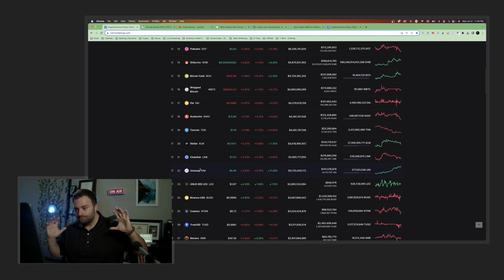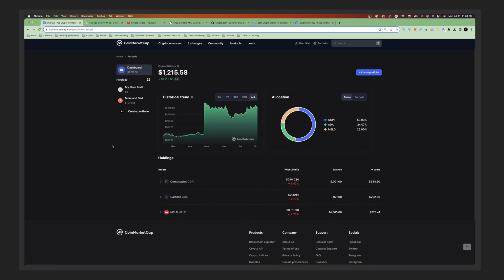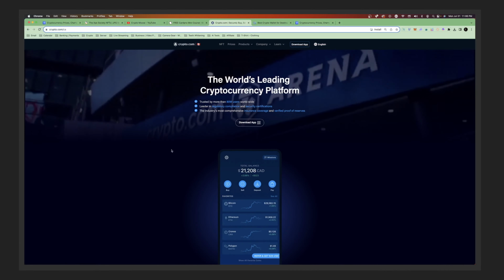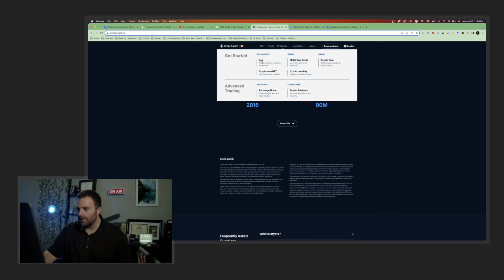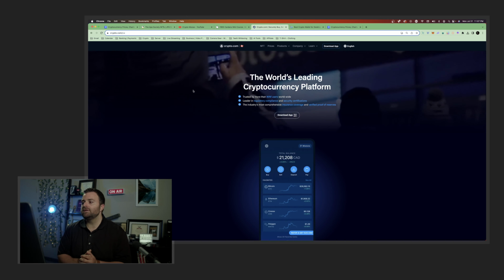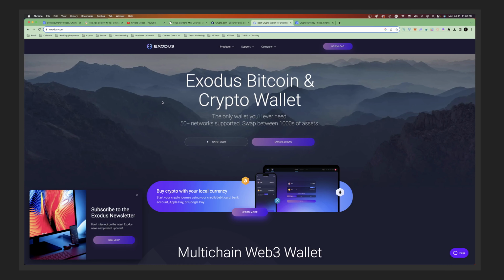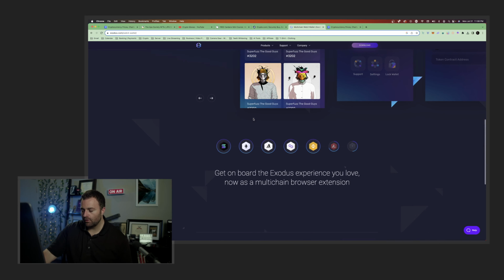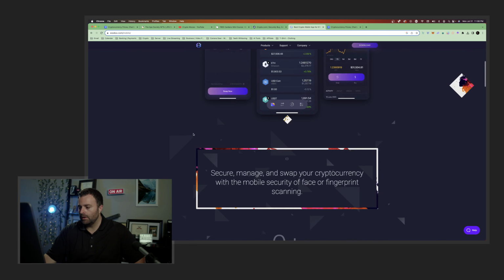Top 3 Crypto Apps!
10 Day Cryptocurrency Challenge! The Ultimate Crypto Course